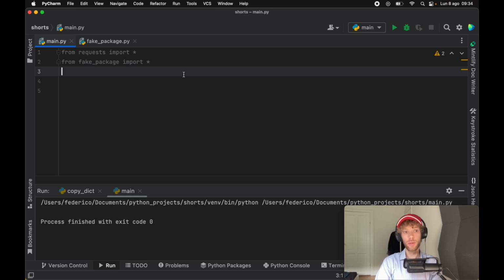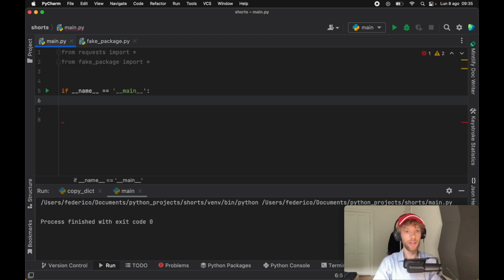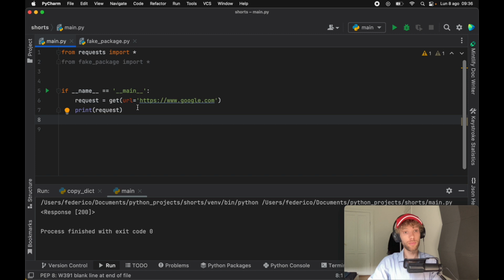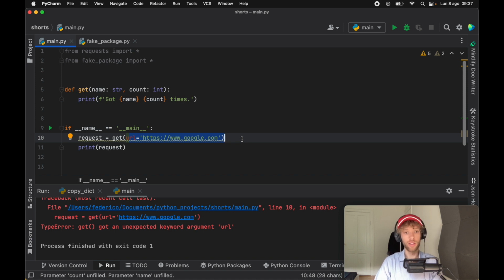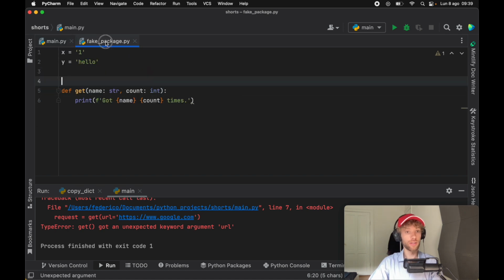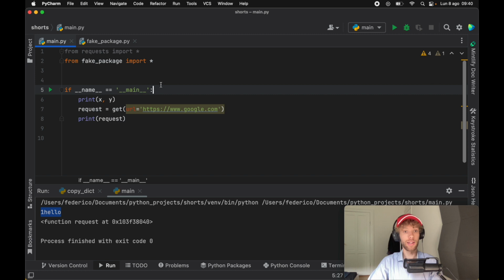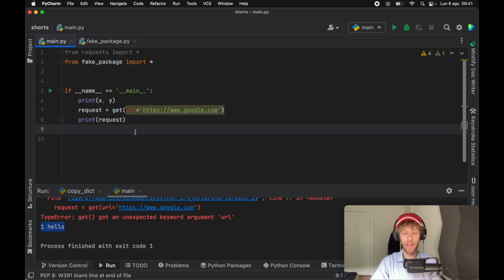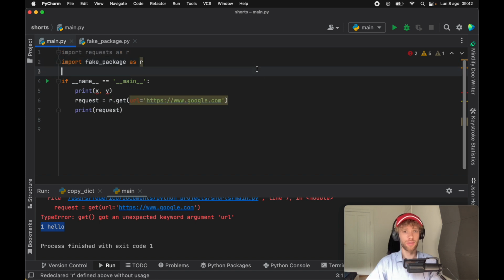This Is Probably The Worst Mistake You Can Make in Python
This is probably the worst mistake you can make in Python. Trying to import everything in a project that has many packages will almost certainly lead to name clashes.

Your small script might not feel the effects immediately, but as it grows larger, you're going to start running into some major issues. Debugging will be incredibly tough too.